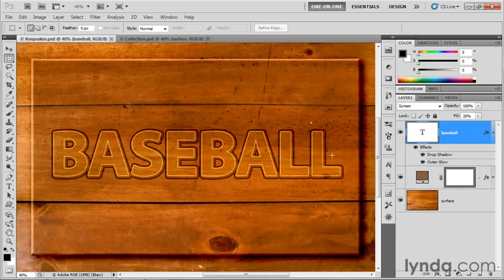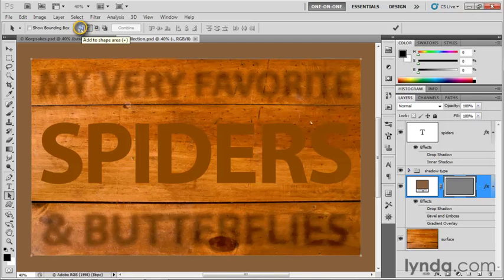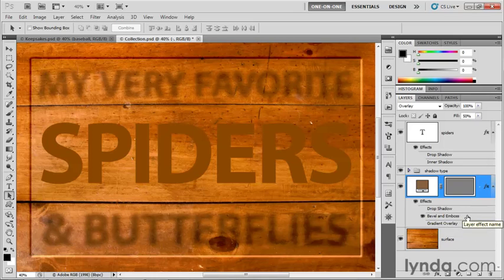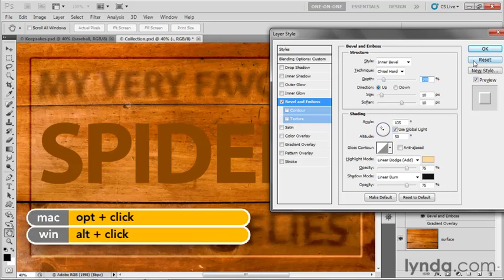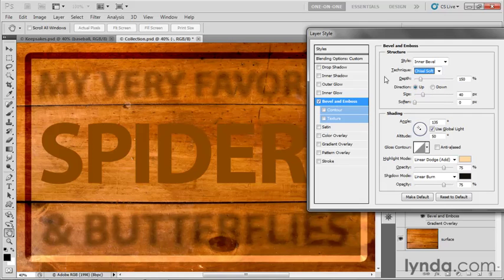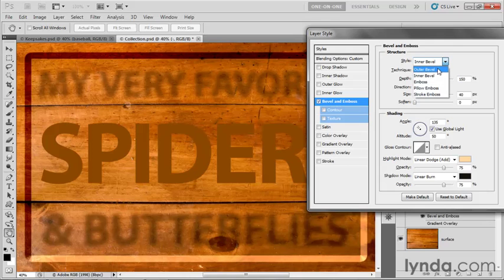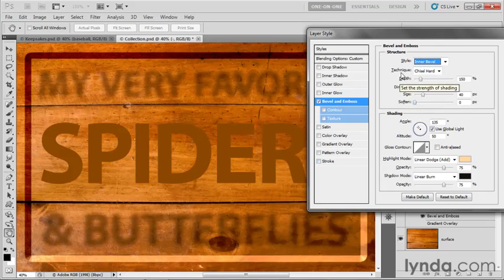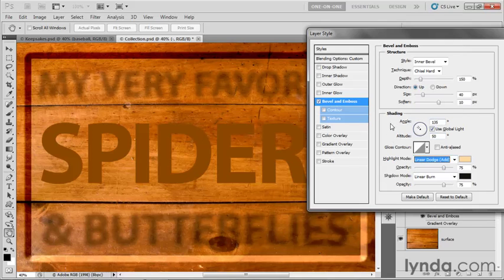Introducing Bevel and Emboss